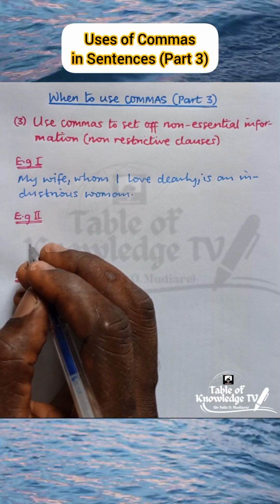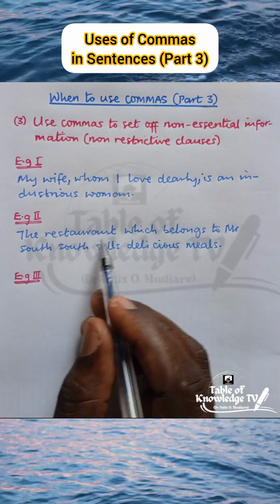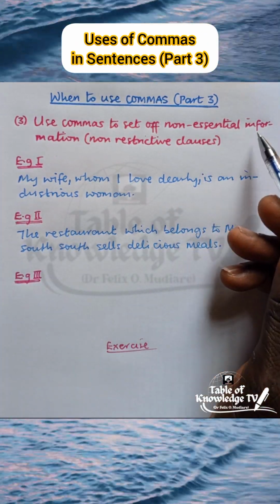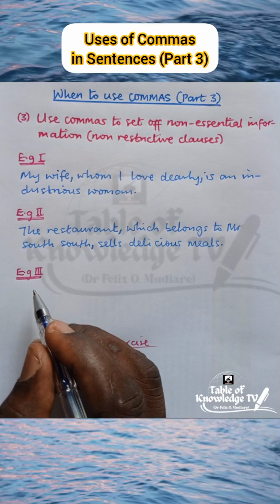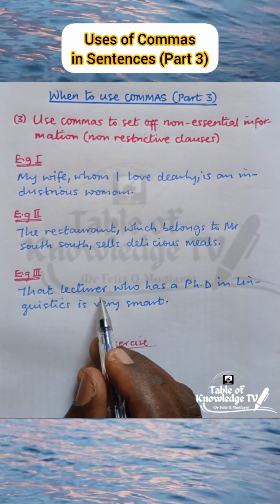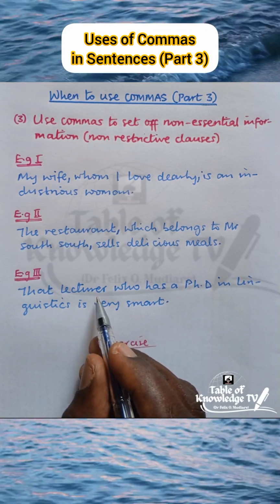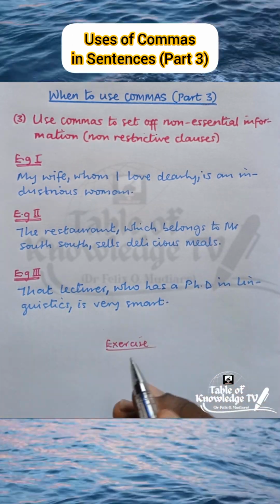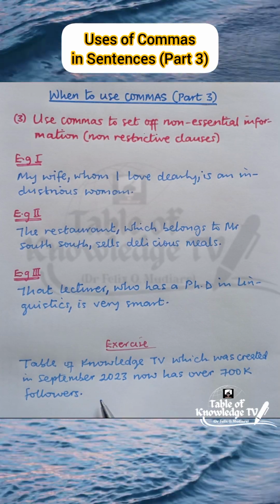Uses of Commas: When to use Commas (Part 3)